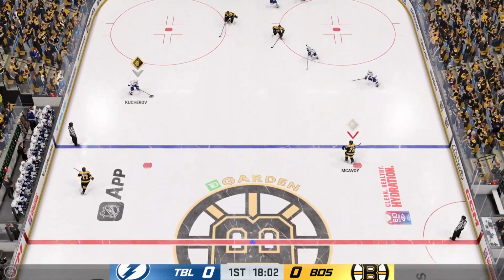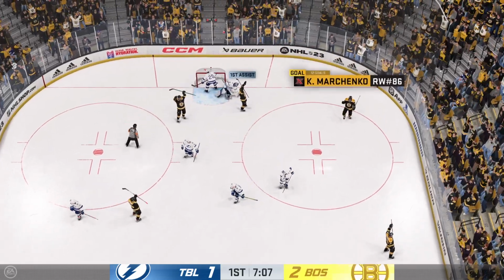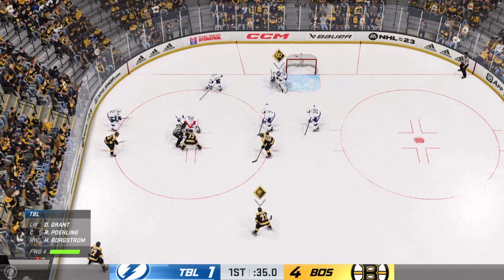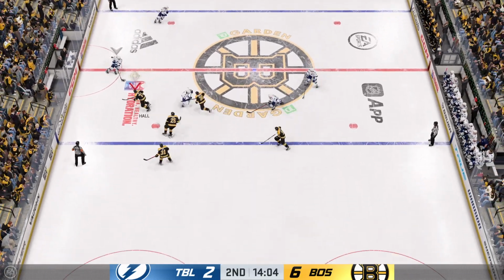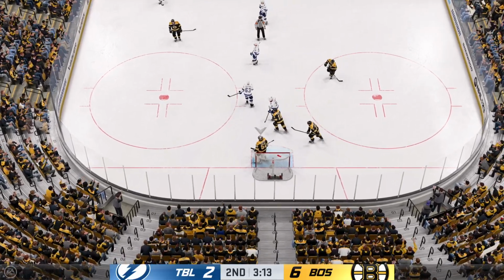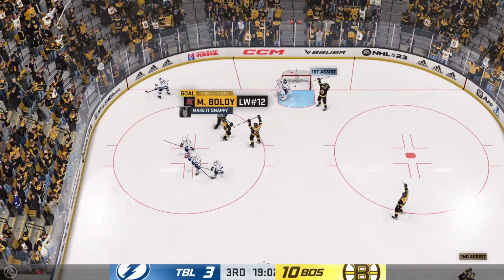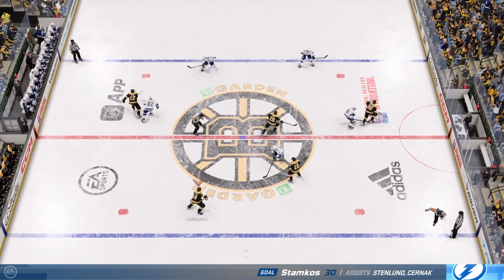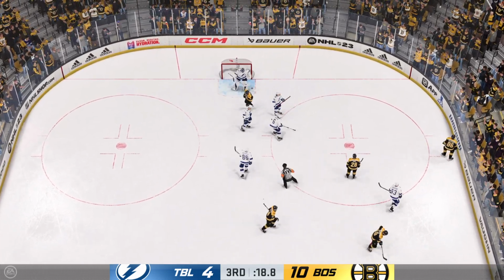NHL 23_Franchise mode/Boston Bruins / regular season